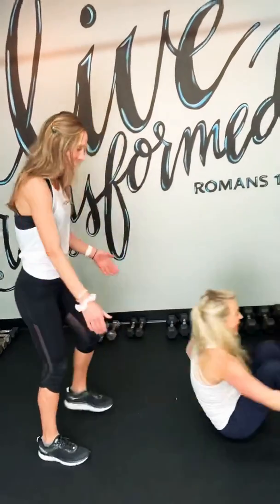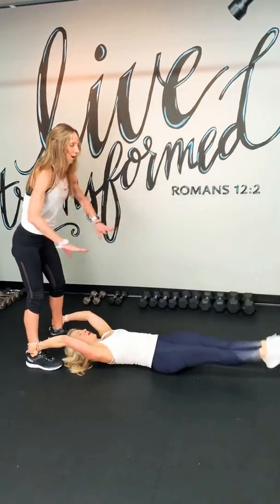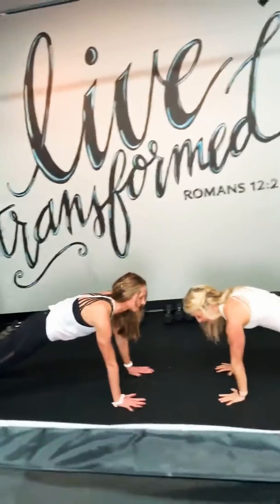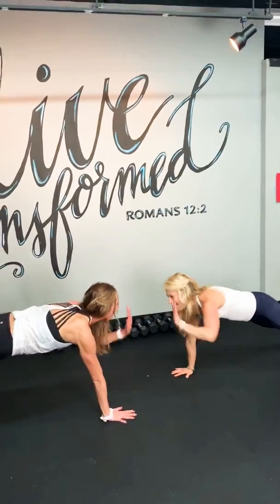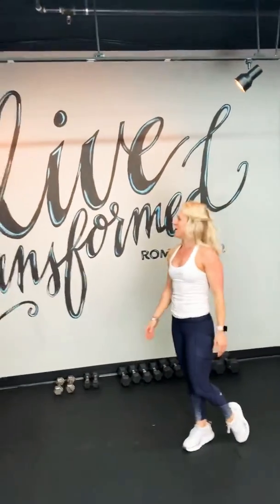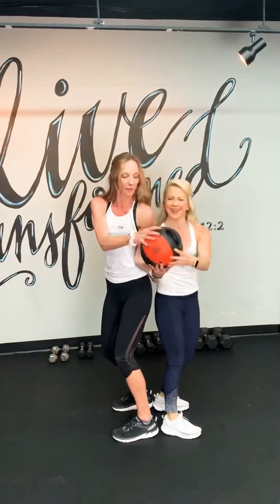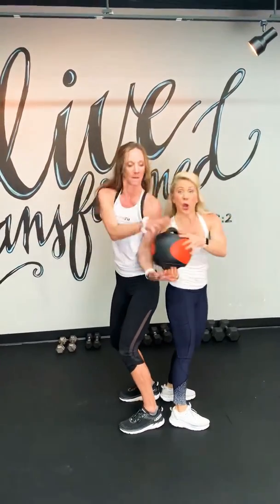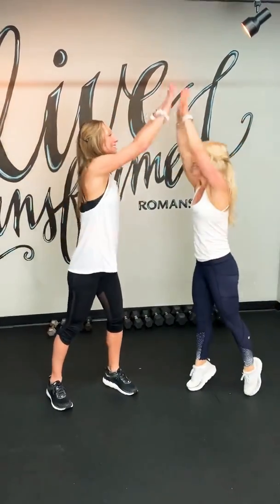Fun partner workout! Full body strength and cardio!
Fun Partner exercises to transform you entire body!  👏🏻👏🏻